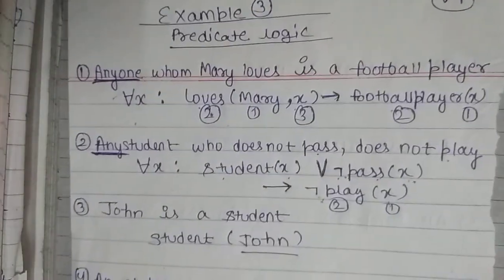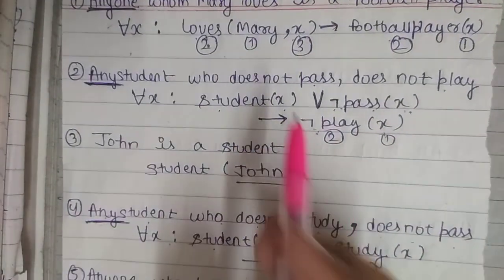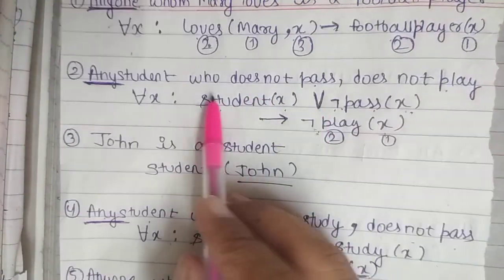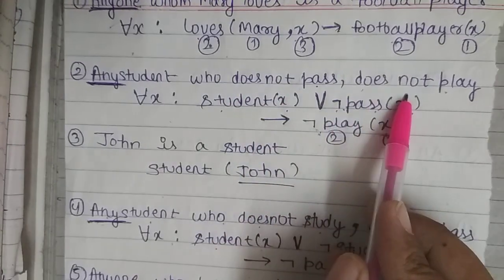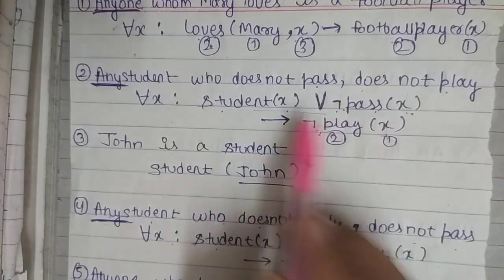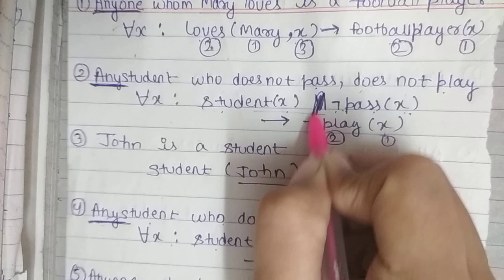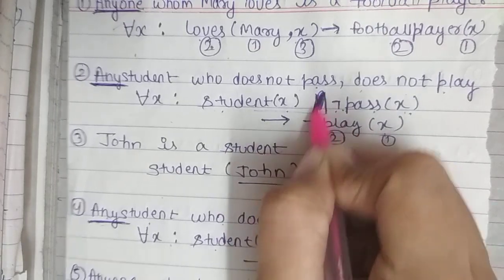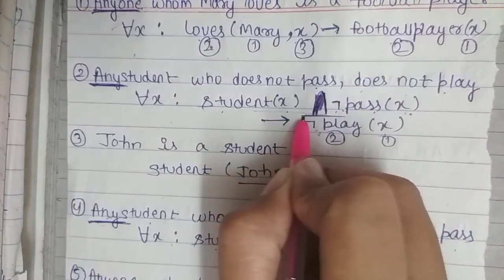Correction required in P4 #10